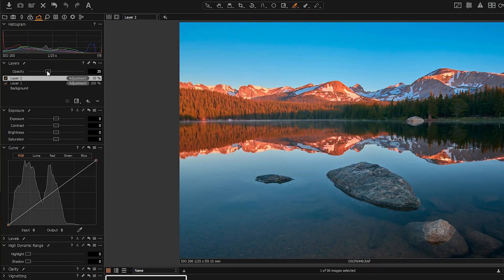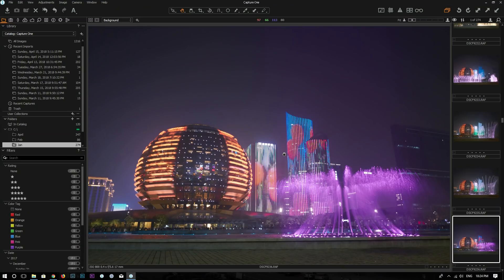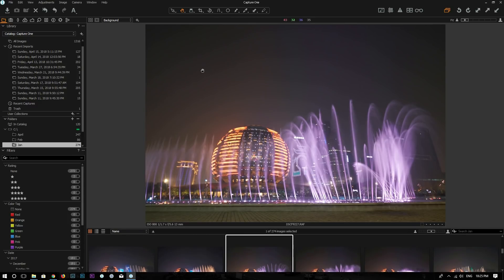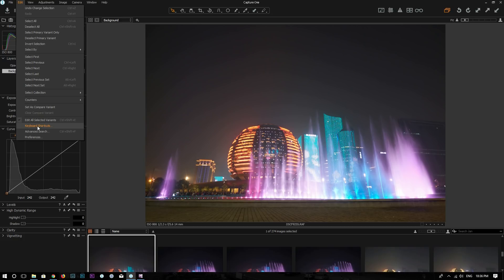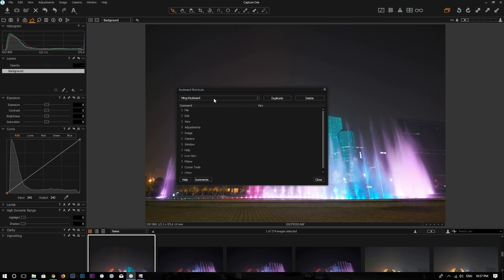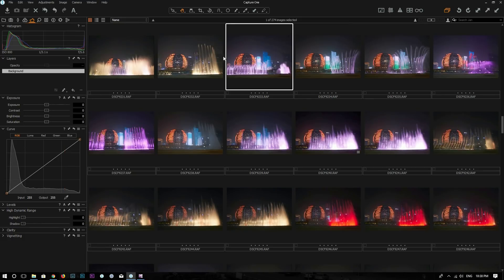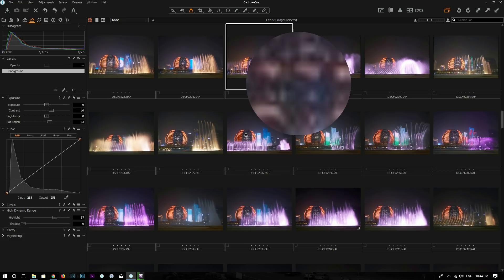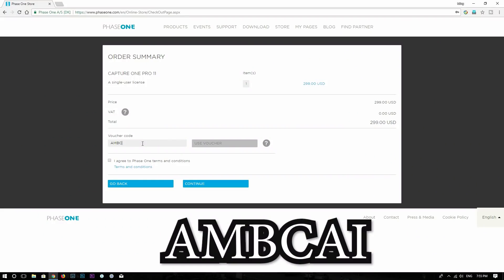Fuji X-H1 is supported in Capture One 11.1 | How to browse quickly in C1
Hello everyone,

Today Capture One released a new version 11.1 which adds support for Fujifilm X-H1, Sony a7iii, Panasonic G9 and Panasonic GH5S. If you happen to have one of these cameras, now you are supported by Capture One 11.1

Capture One 11 is a powerful photo editing tool. I started using Capture One Pro 10 and recently I upgraded from 10 to 11. There are a couple cool features in the new version. For example, the most important feature I think is layers. Capture One 11 supports layers which gives you flexible controls on how much of the editing you want to show on your image. I believe this reduced the chance for Photoshop.

Also I am thinking to start a series of videos talking about the tips and tricks that I learned for Capture One. Many people say Capture One has a steep learning curve. But I think photography and photo editing is a continuous learning process. We need to keep learning to keep growing. So I decided to share everything that I learned since I picked up Capture One. I hope this series of videos can help you learn Capture One faster. Also I believe we can learn from each other.

Today I will show you a Capture One tutorial how I learned to browse photos in the file browser quickly and efficiently. Hope you find the tip useful.

The full list of the new cameras supported:
Sony A7 Mk III
Fujifilm X-H1
Leica CL
Leica M262
Leica TL2
Leica V-Lux Typ 114
Leica X-U
Olympus E-M10 mkIII
Olympus E-PL9
Panasonic G9
Panasonic GH5S

Additional Info